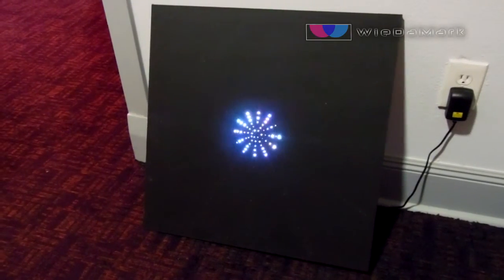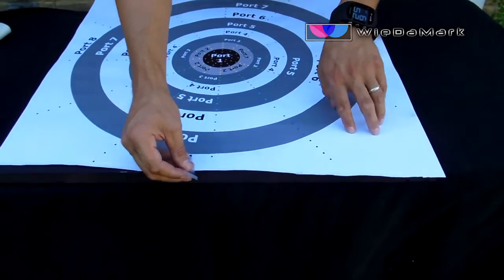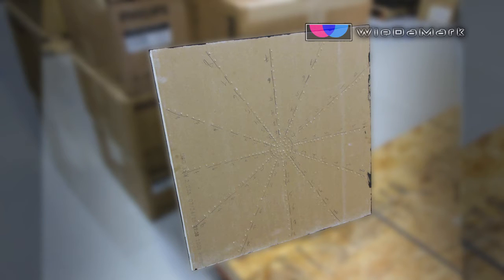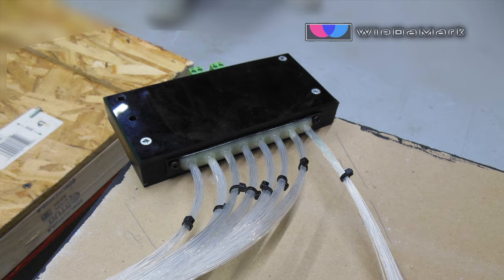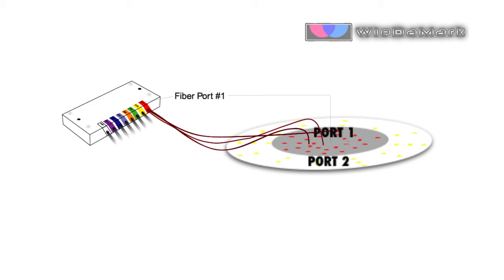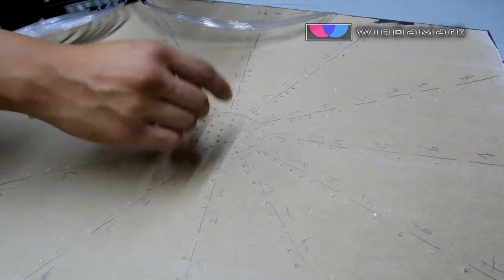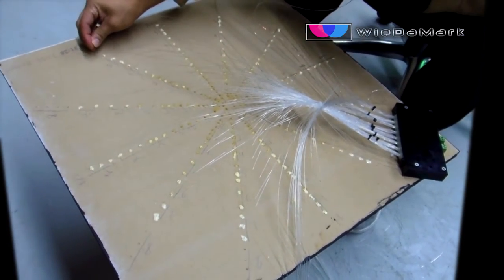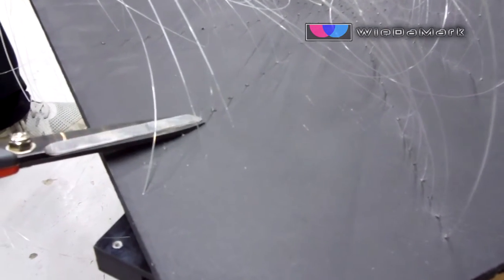Installing a Fiber Optic LED Star Burst Effect